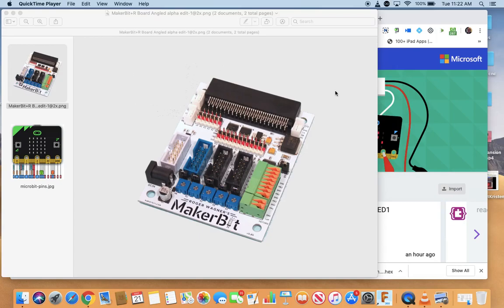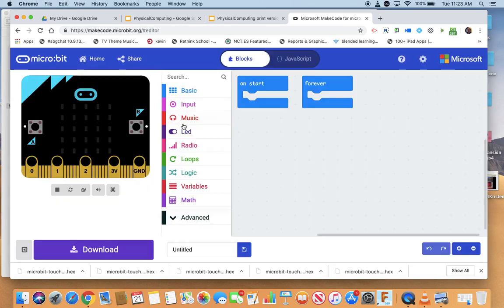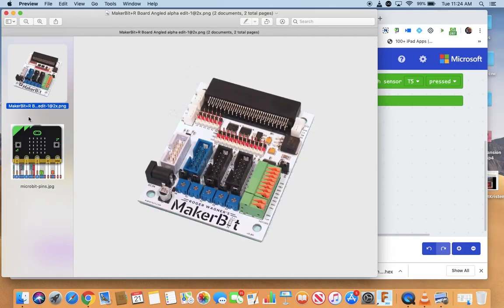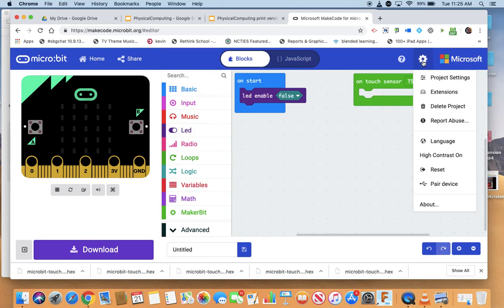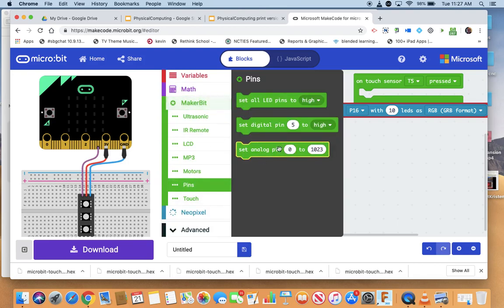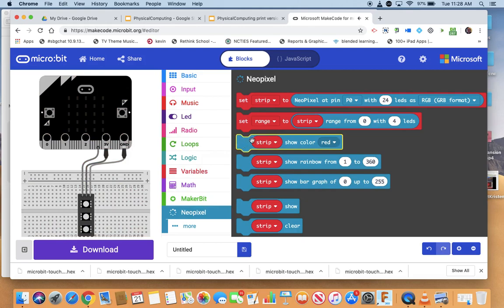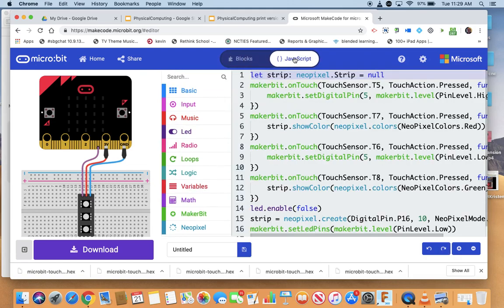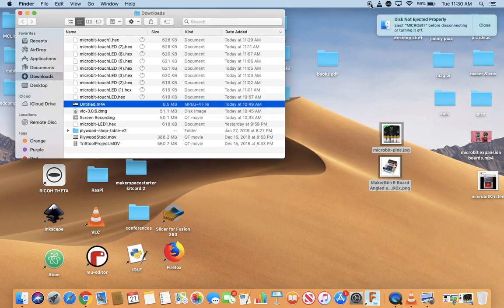microbitMakerBitTouch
beginning to code Touch Points on MakerBit (& LED and neopixel)